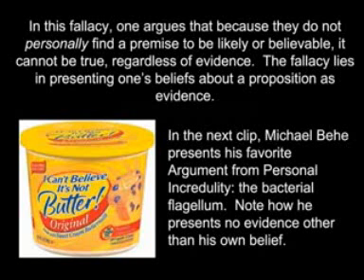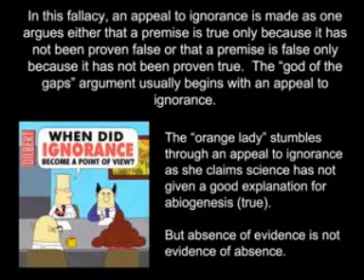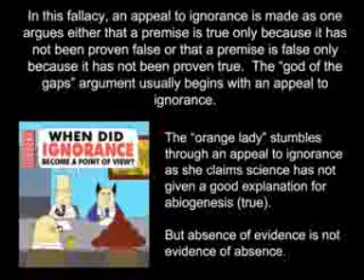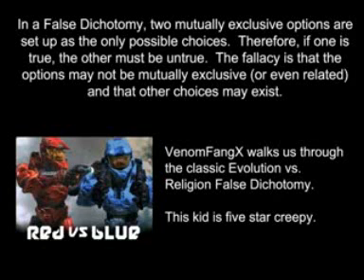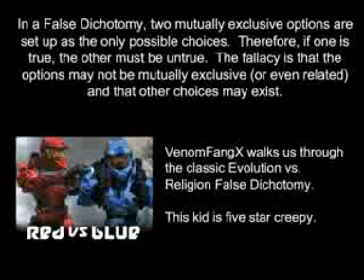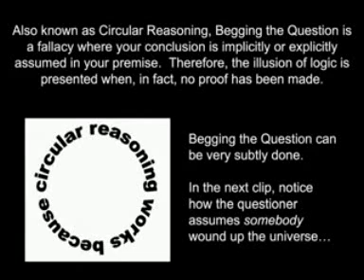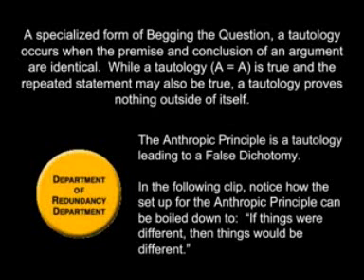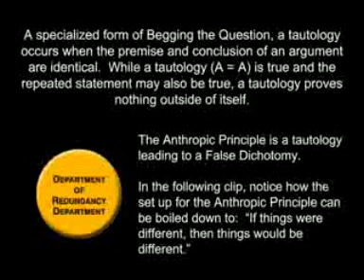Top 25 Creationist Fallacies - Part 02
Part 2 of 3 from the ExtantDodo video on highlighting the top 25 fallacies that creationist's use.

Watch them, learn them, combat them!